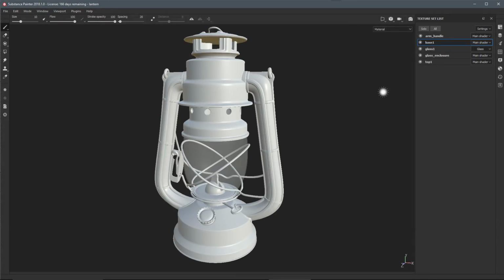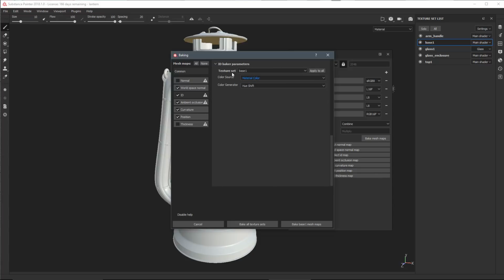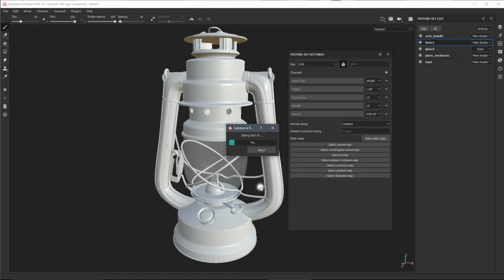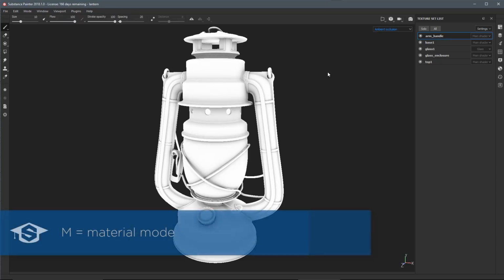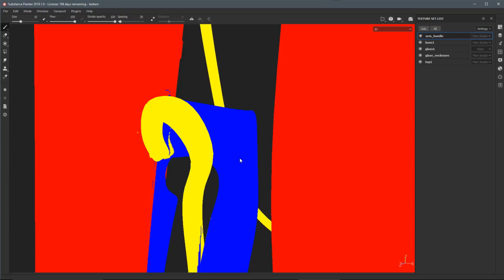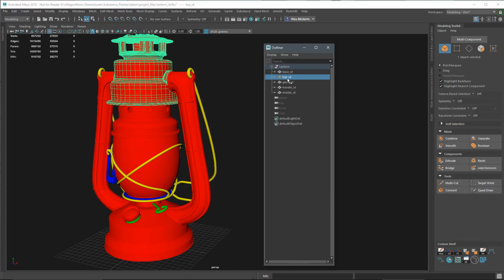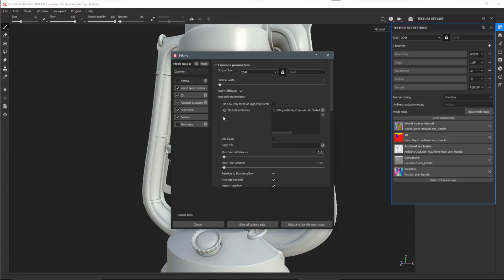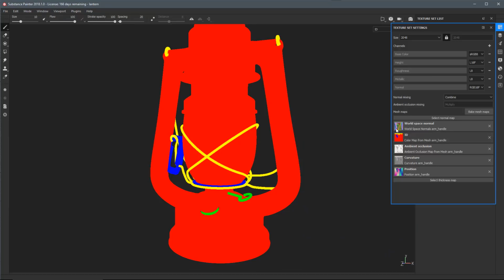02 - Baking maps used in the texturing process